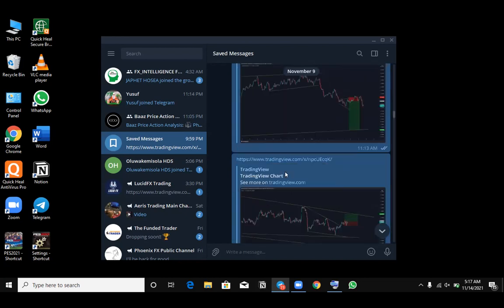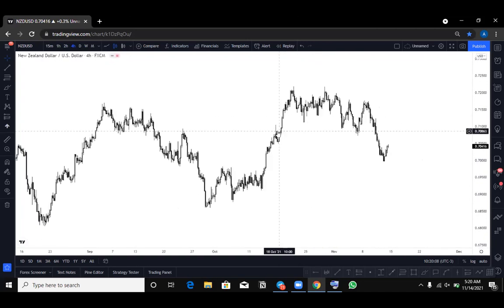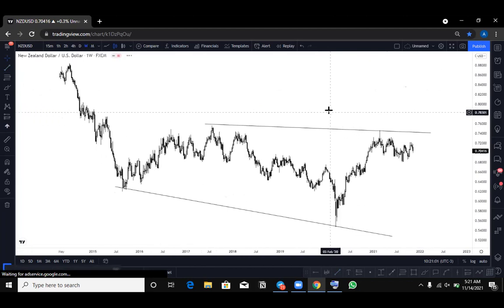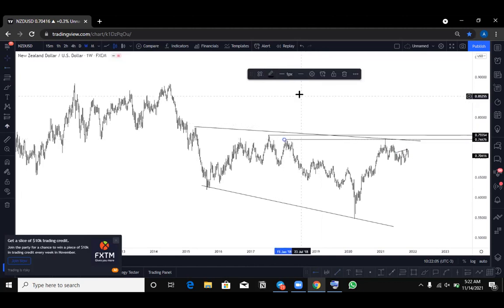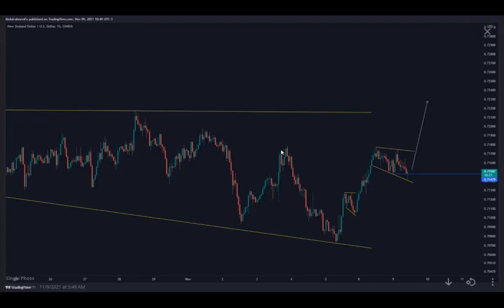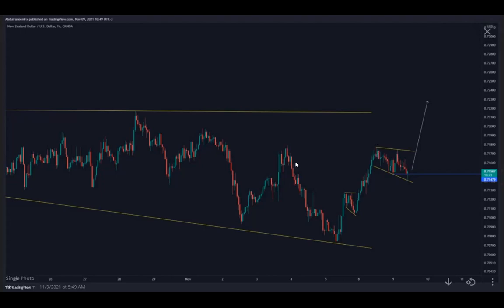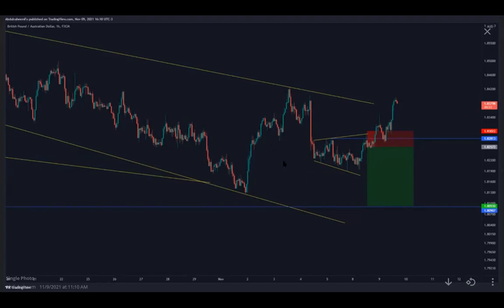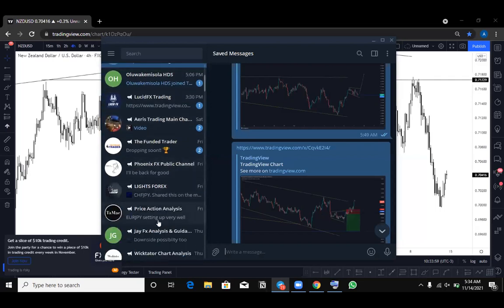Forex Strategy - Trade Review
This is a one on one call with one of my students. I failed to record the full session but will make a plan to record these regularly and upload them so you can also learn a thing or 2.

Learning Forex???

Has it been easy?
Have you found success yet?
Are you profitable?
Do you know why you are losing?
Do you have a strategy?

If the answer to the above questions is no then you need help.

I was at your position too. But i have learnt through the years.

I am offering you lessons and mentorship of how i trade.